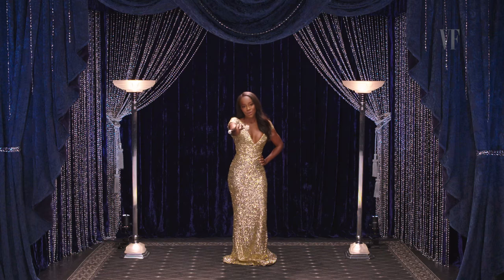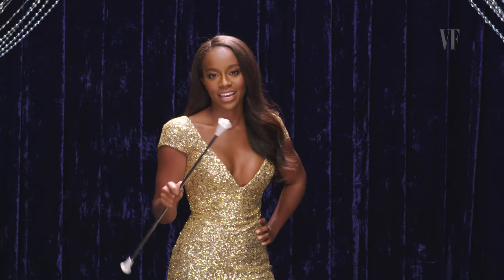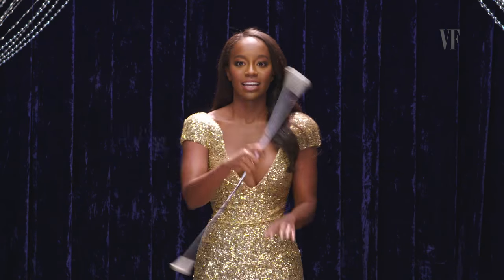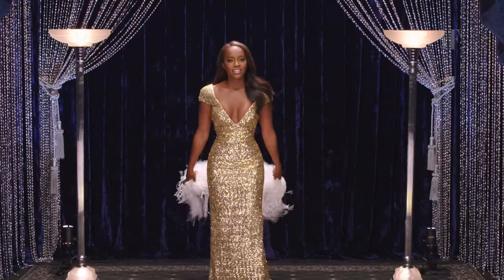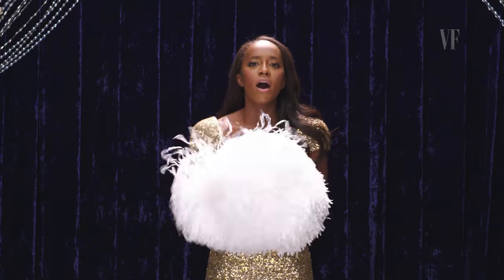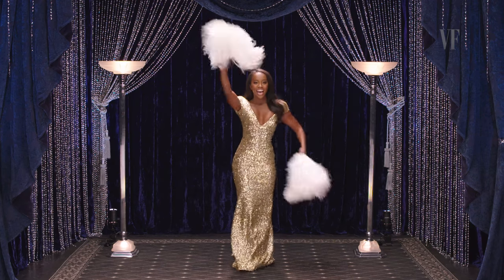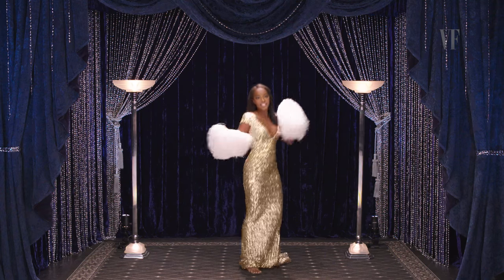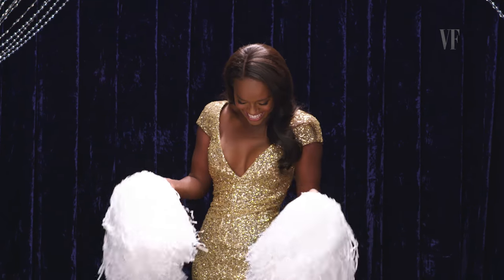Aja Naomi King Shows You How to Be a Cheerleader | Secret Talent Theatre | Vanity Fair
Aja Naomi King shows you how to pretend to be a cheerleader.

Watch some of the biggest actors and actresses in Hollywood show off their secret talents. From Oprah Winfrey cleaning up dog poop and Emma Stone hopping on a pogo stick, to Natalie Portman translating Hebrew slang and Dakota Johnson sticking things in her teeth, the cover stars of Vanity Fair’s The Hollywood Issue have more than a few tricks up their sleeves.